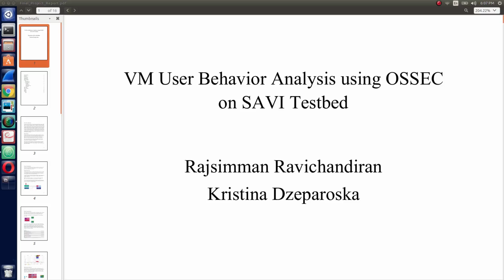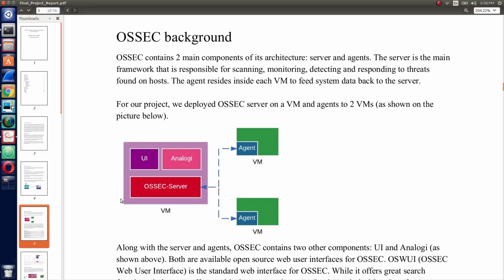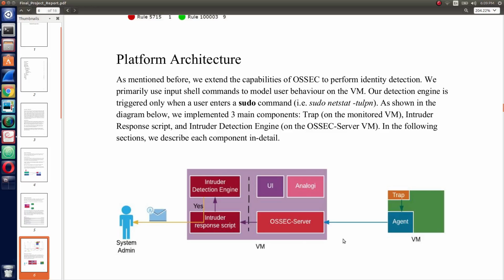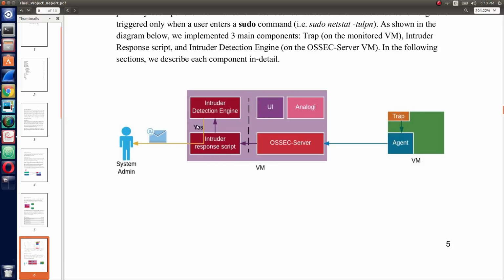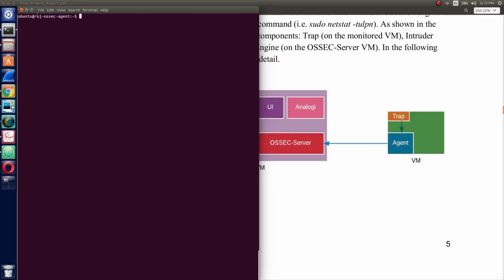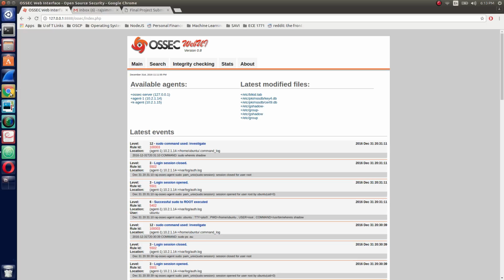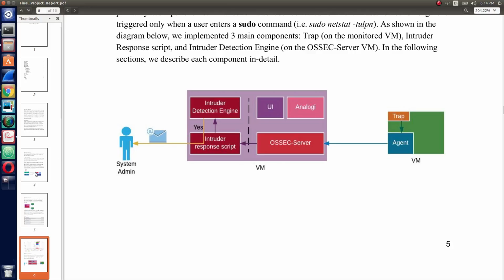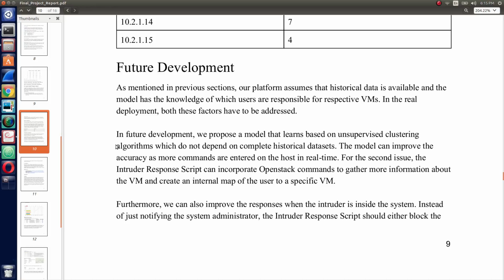VM User Behaviour Analysis using OSSEC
VM User Behaviour Analysis using OSSEC on SAVI Testbed. The source code is on the following